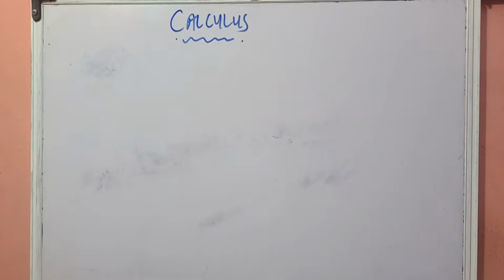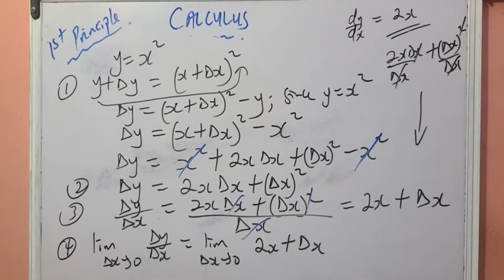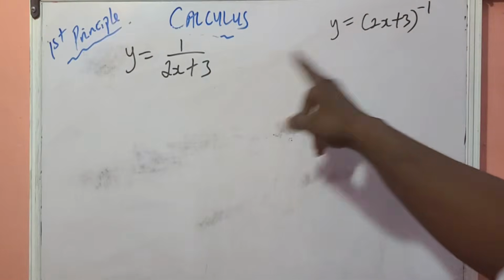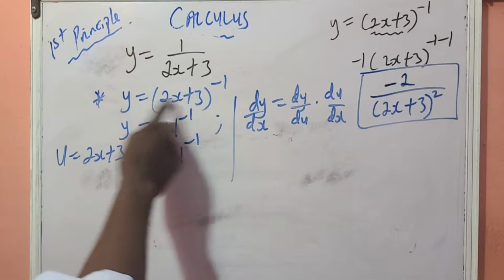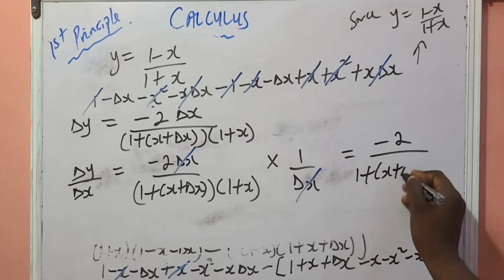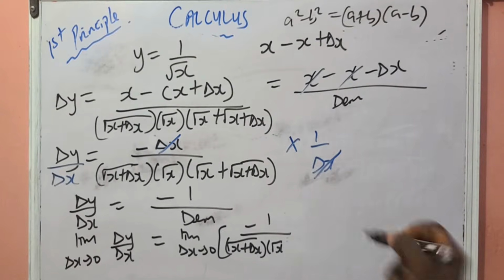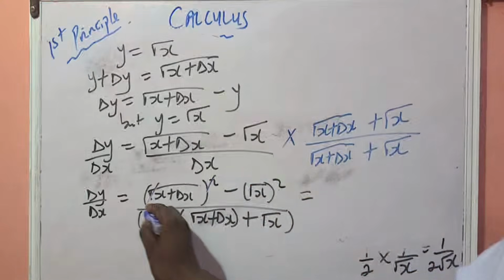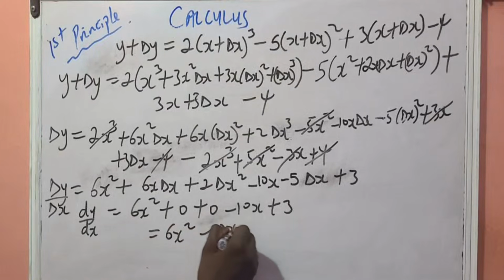Calculus 4 || JUPEB A-LEVEL MATHEMATICS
Calculus for A-level JUPEB students